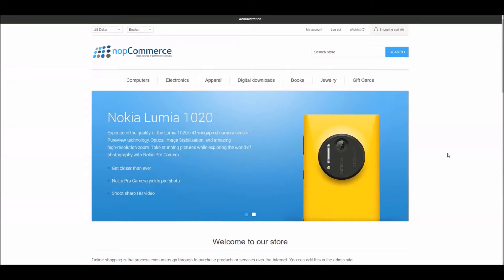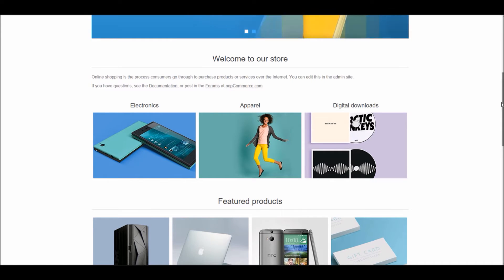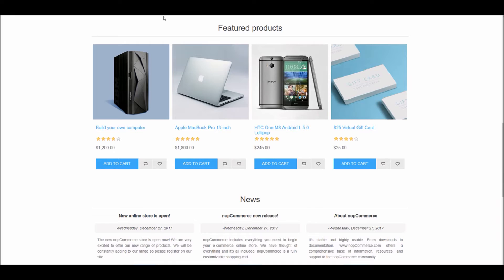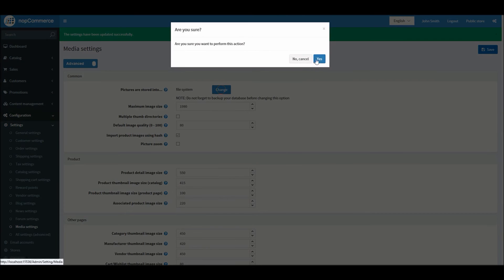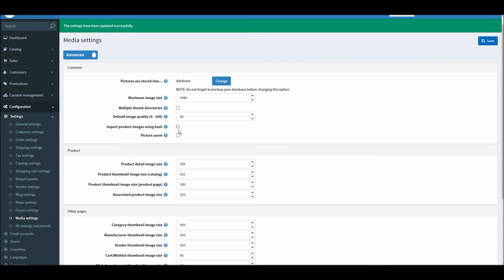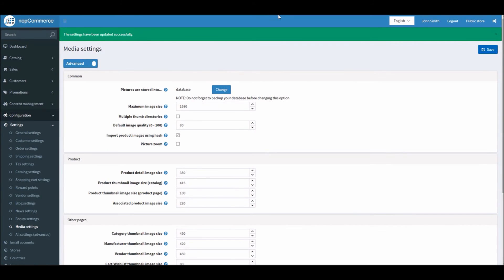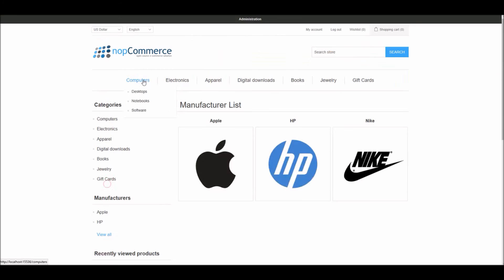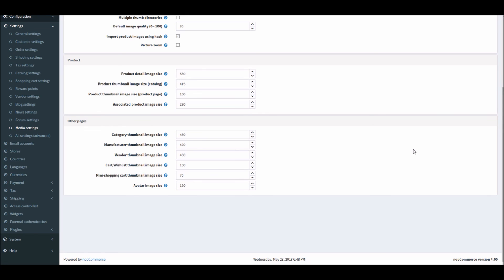Managing media settings in nopCommerce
Level: Beginner.

In this video, we will go over the process of configuring Media settings in nopCommerce

Following topics will be covered:

- What are media settings and how pictures are stored in nopCommerce (filesystem VS database)
- Pros and cons of file system VS database
- Overview of COMMON media settings
- Overview of PRODUCT media settings
- Overview of OTHER PAGES media settings